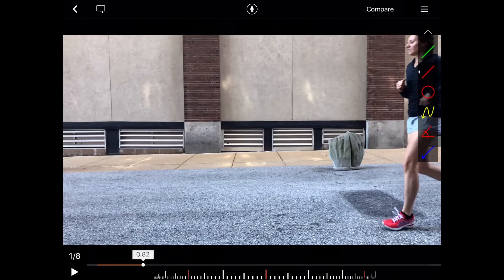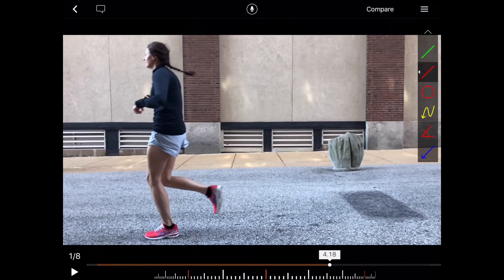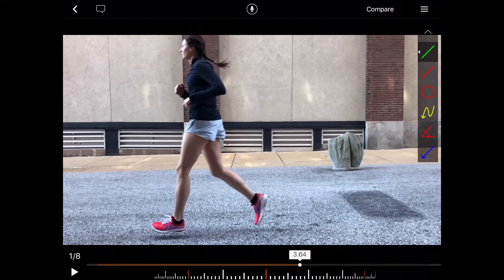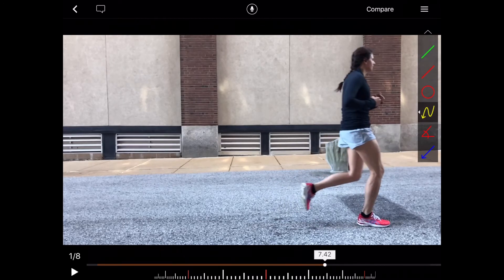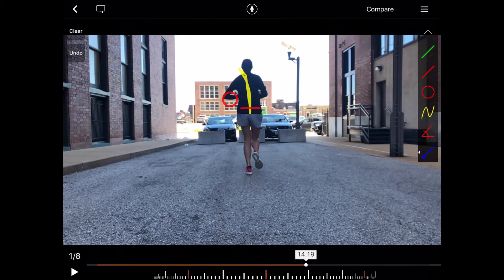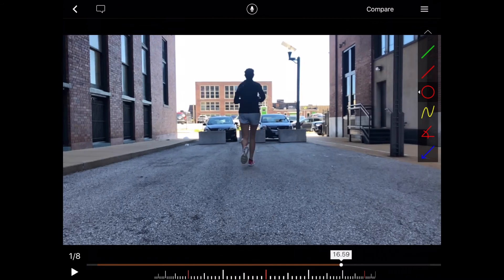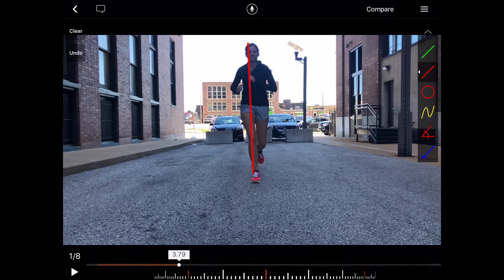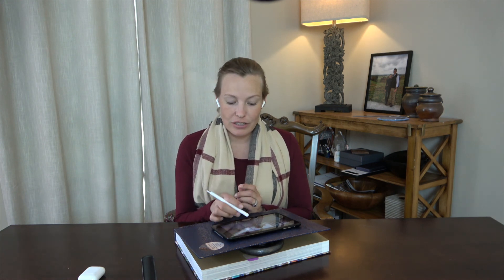Running Gait Analysis | Precision Physical Therapy | Runner 1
This video reviews gait analysis concepts of anterior tibial translation and lateral stability.

For those biomechanics viewers, if you see something I've missed, please add it below in the comments!